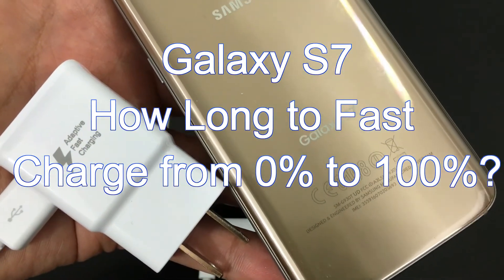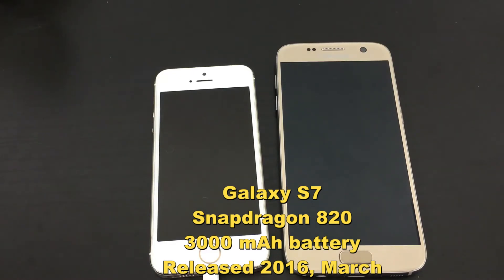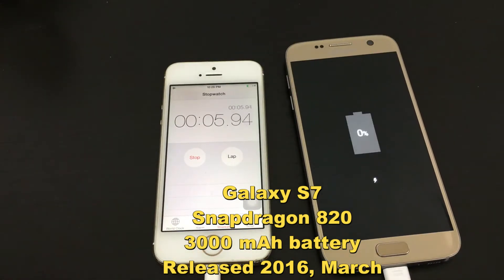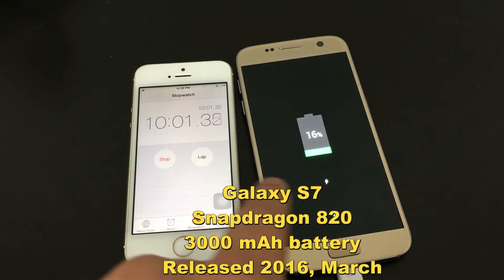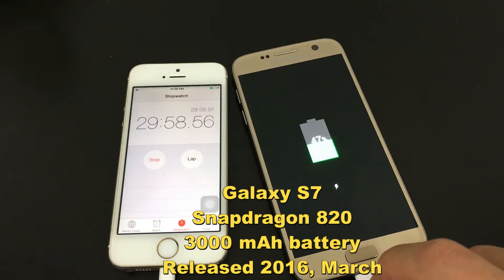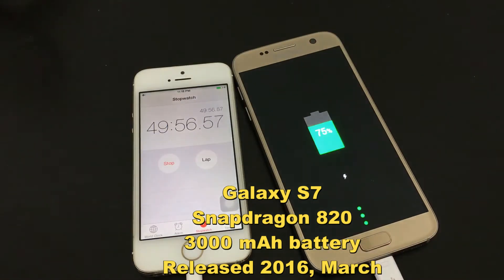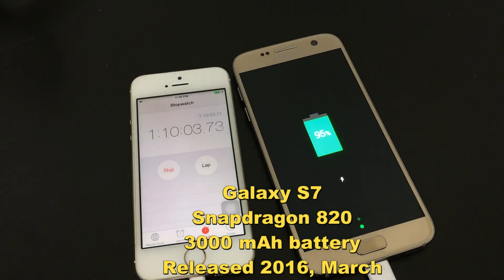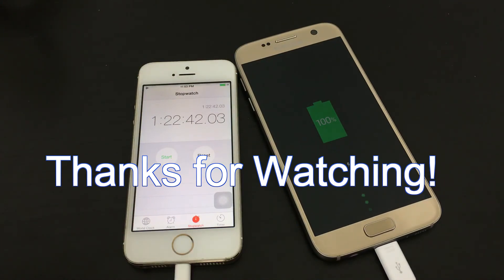Galaxy S7 How Much Time Using Adaptive Fast Charging from 0% to 100%?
I show you how long it takes to fully charge the Samsung Galaxy S7 from 0% to 100%.

Snapdragon 820
3000 mAh battery
Released 2016, March

How fast does the Galaxy S6 charge using the same charger, cable, and outlet as I did for the S7